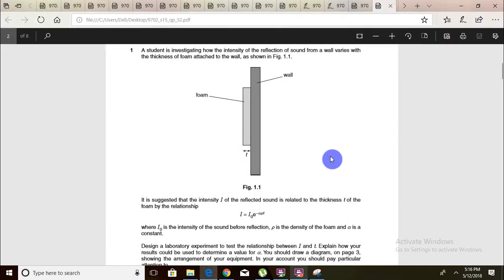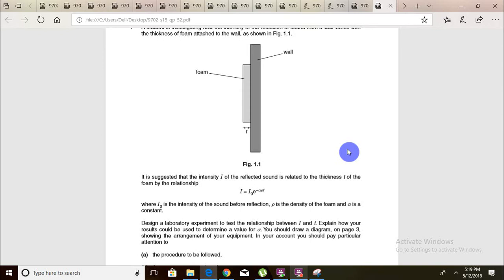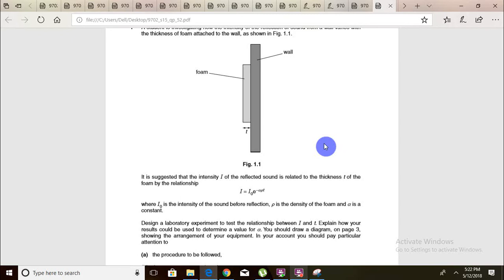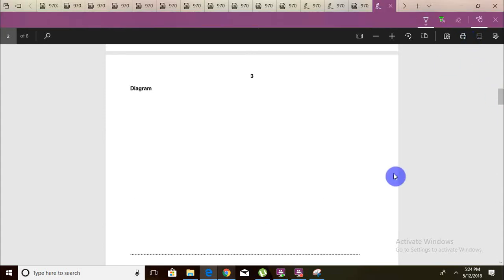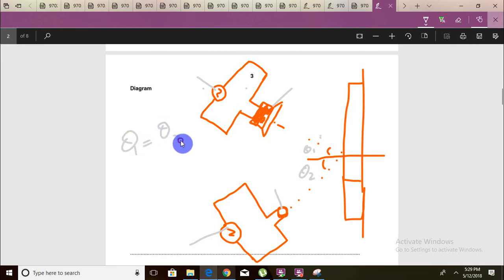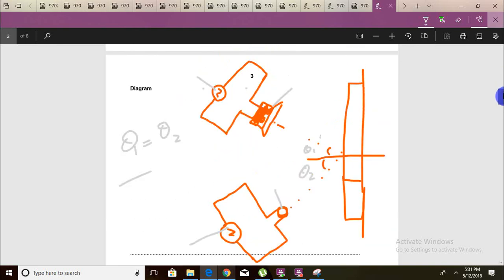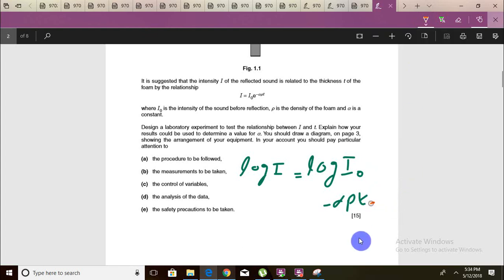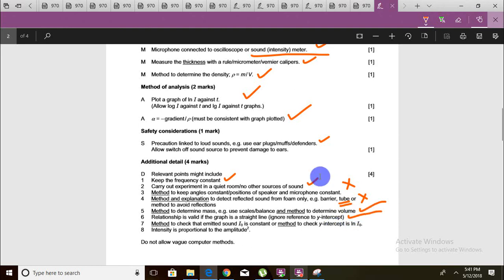A level Physics P5:Pastpaper Walkthrough 13 Planning,Analysis and Evaluation Paper5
A comprehensive video designed to familiarize A level physics(Syllabus code 9702)students with the first question of P5,weighted as 50 percent of the total mark for this paper.Hopefully by the end of this video,students will have the confidence and the basic know how to go about solving this oft_dreaded question